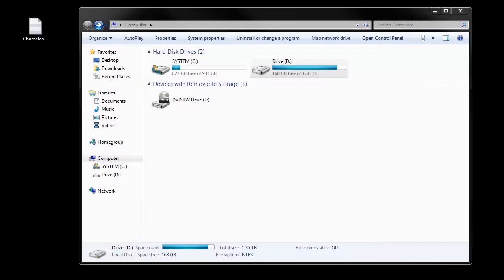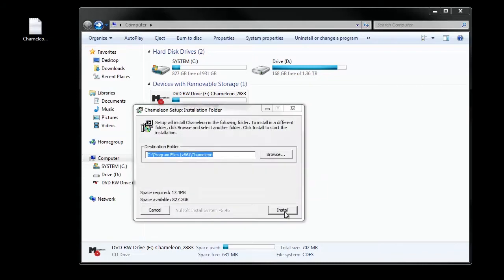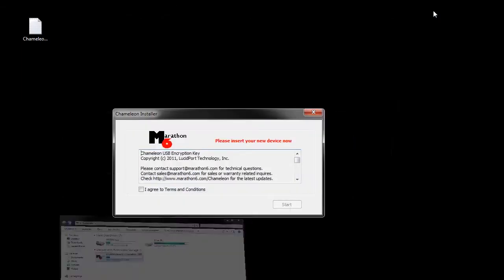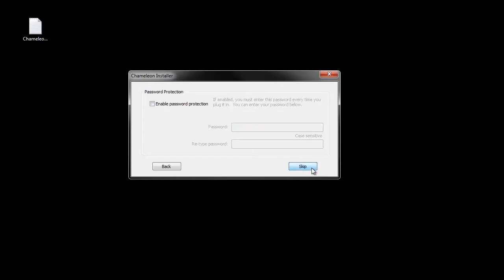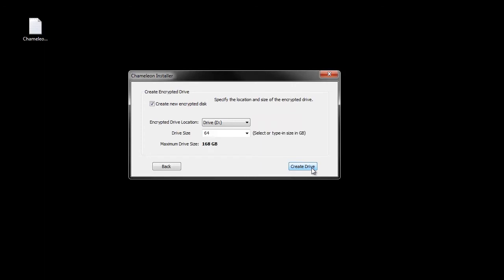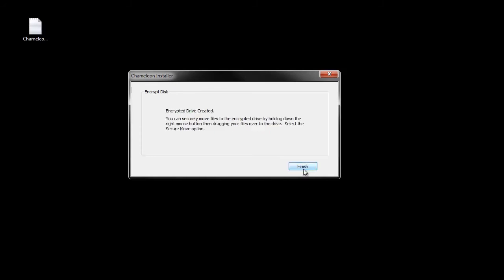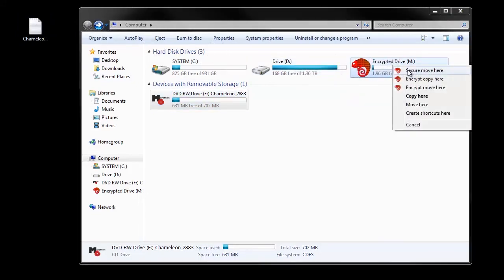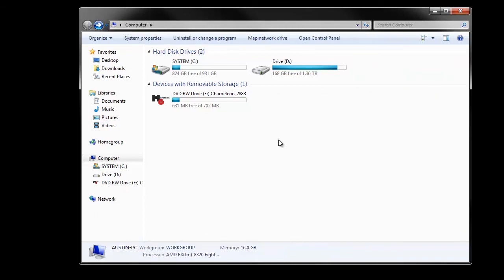LucidPort Data Protection Device Chameleon Installation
This video walks through installation and setup of the Chameleon Encryption System.